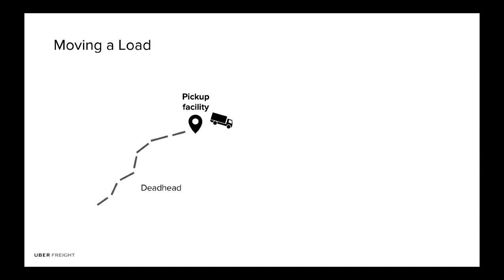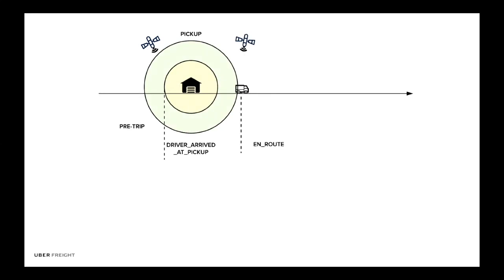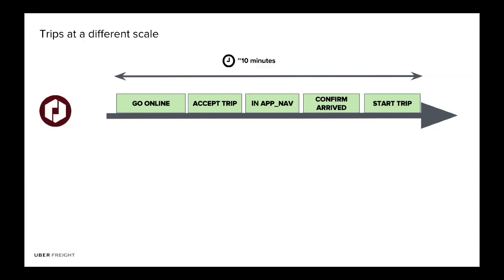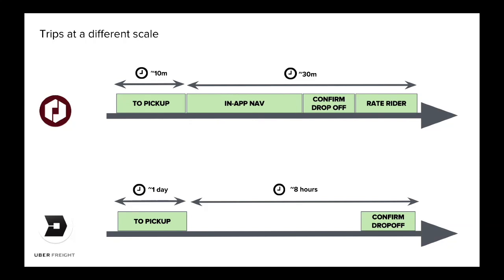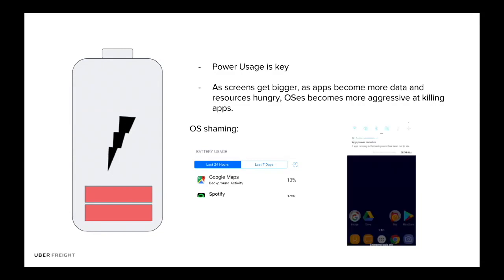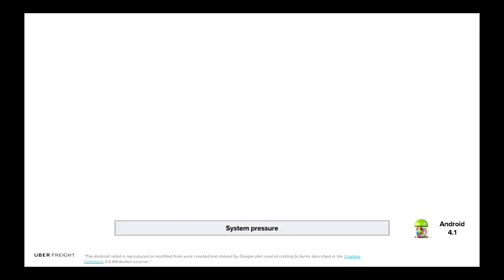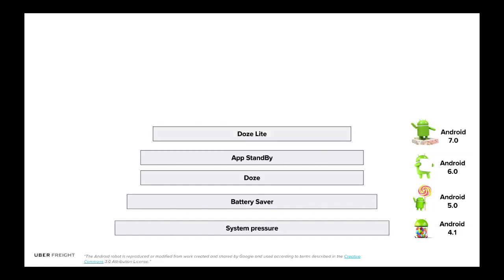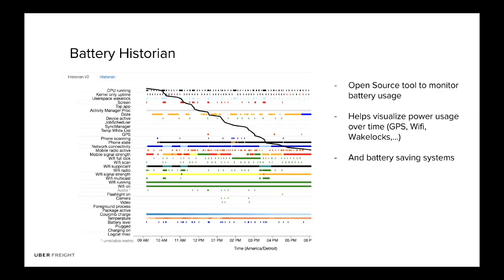Driving with uber freight - Building the carrier app.